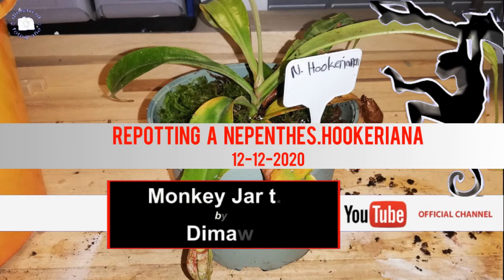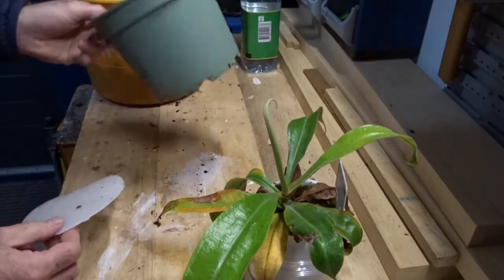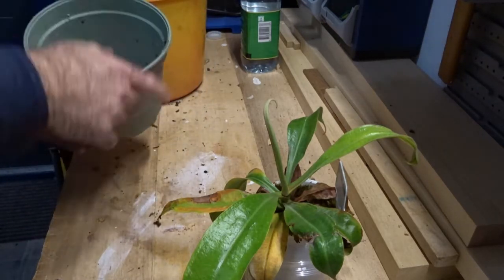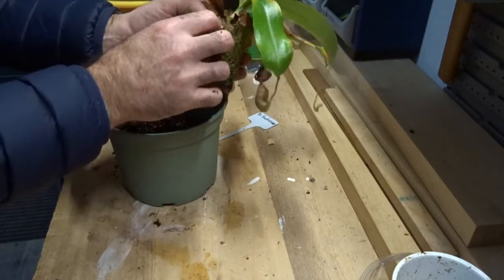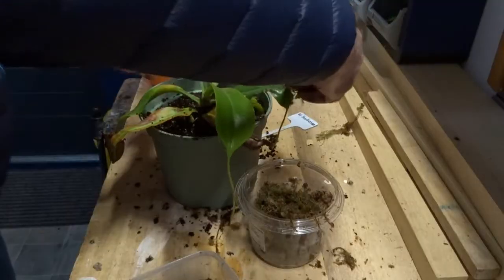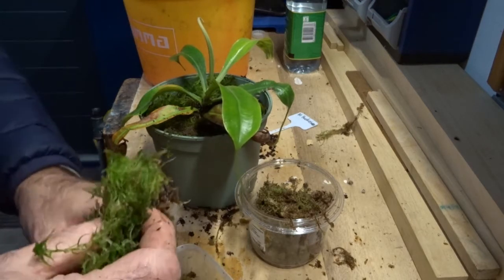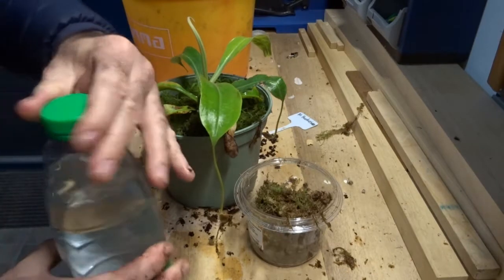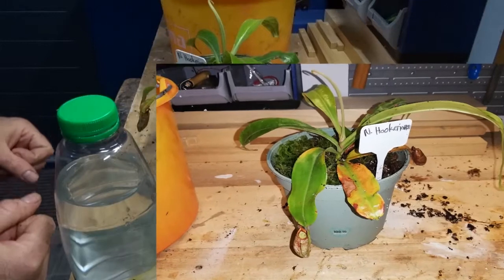Repotting a Nepenthes Hookeriana ...one year after repotting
Im repotting a n. hookeriana from pure sphagnum to a 50/50 peat/perlite mix with a cover of spagnum on top.